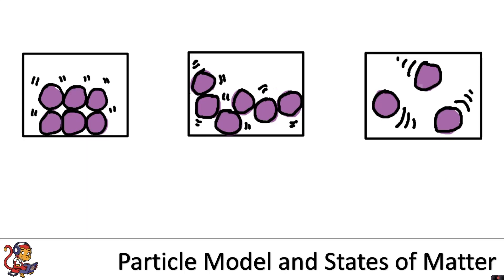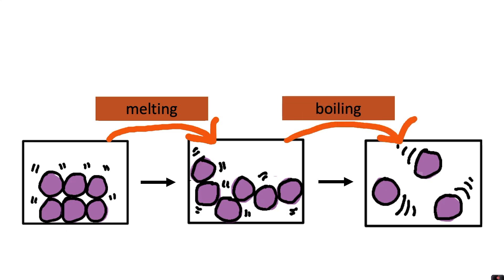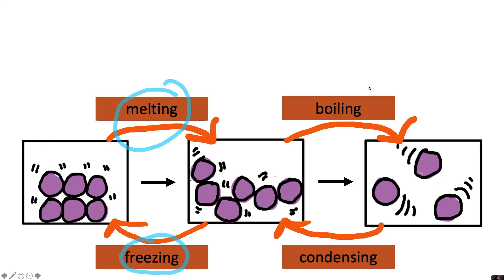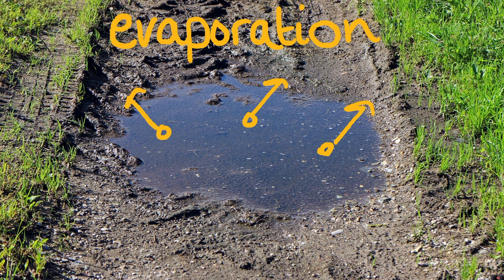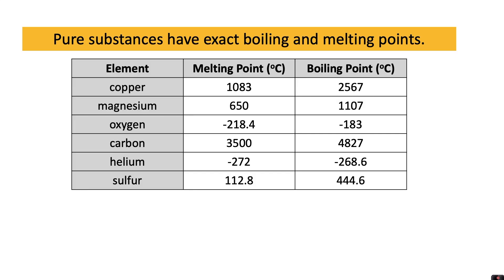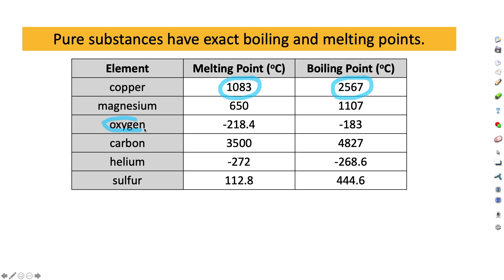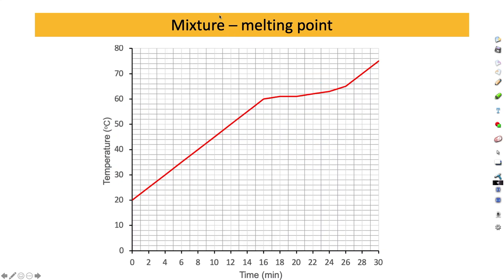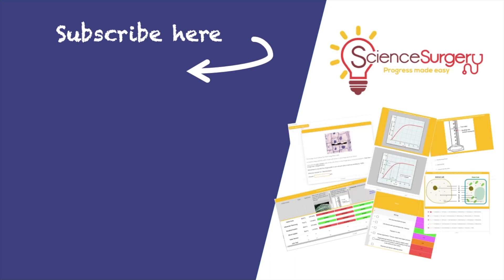Changing State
This video is about changes of state and is for Key Stage 3 pupils (pupils in Years 7 and 8). It includes information on the changes of state between solids, liquids and gases. It also explains how you can tell if a substance is pure or not by looking at a heating or cooling graph.